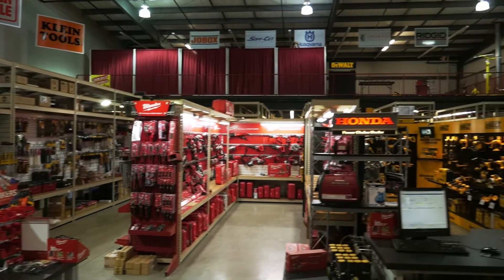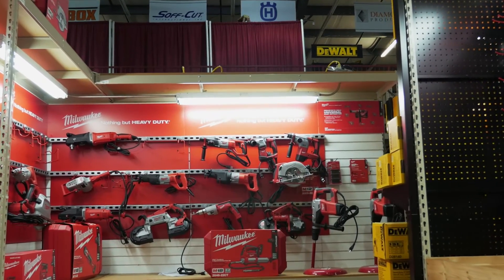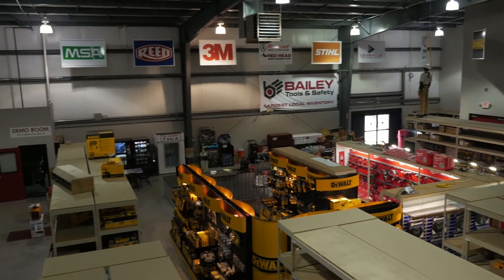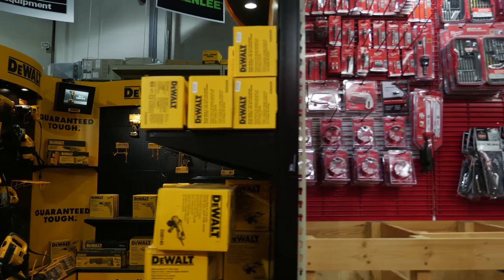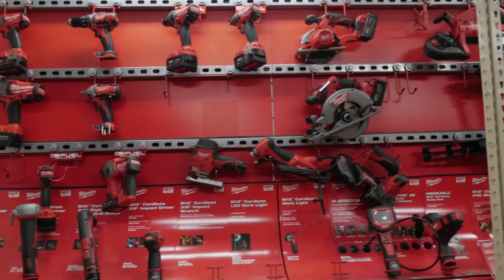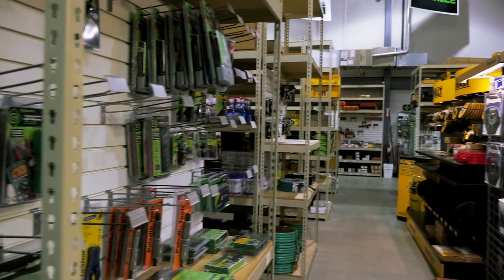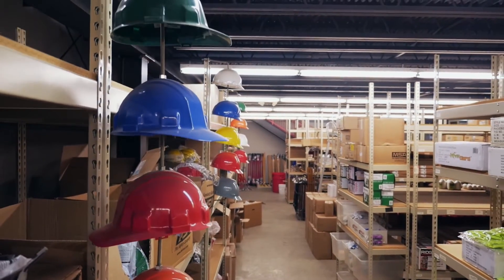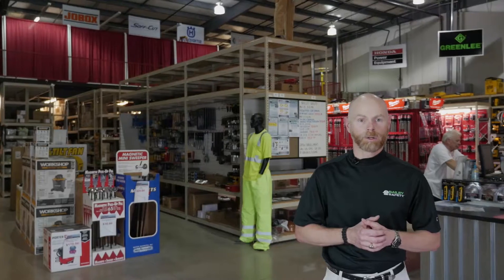Bailey Tools & Safety